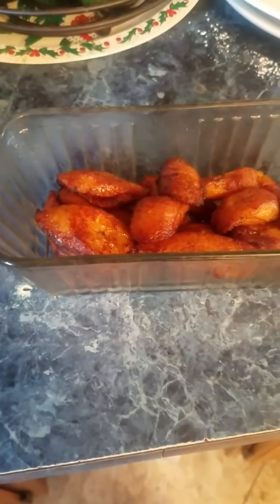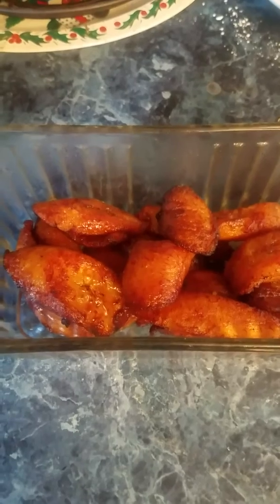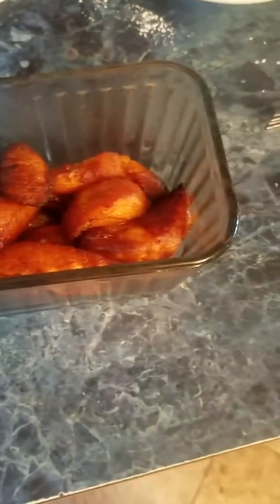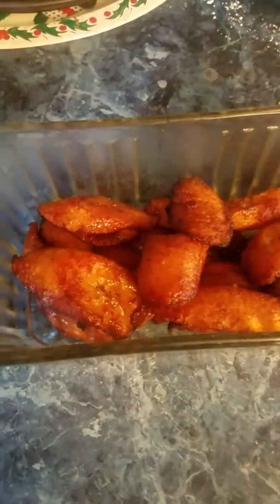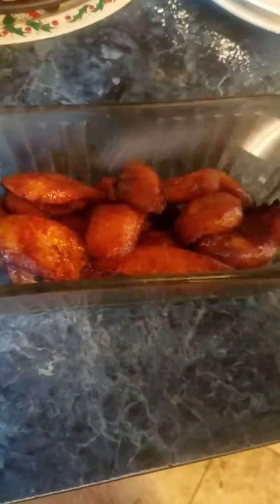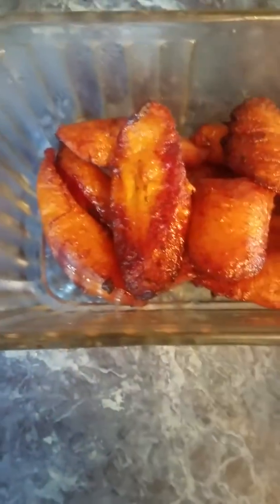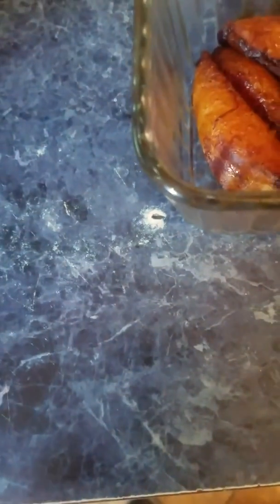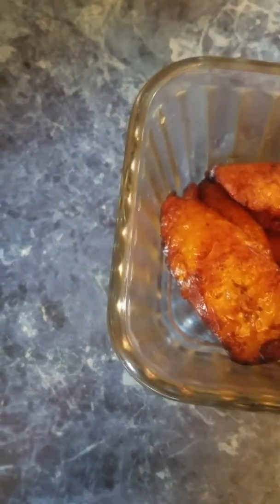Tajadas ( plátanos fritos).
Fried plantains Tajadas) are a wonderful sight to see being fried in a pan in hot oil.
A shiny, sweet sight and sweet odor, and sweet taste of sliced plantains.
What a delight.